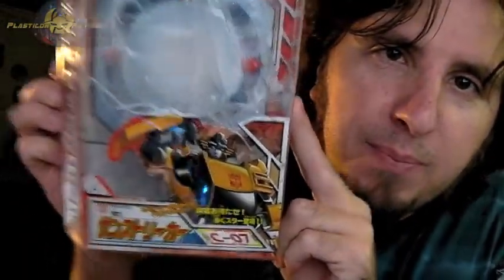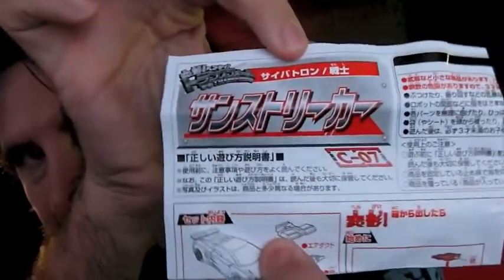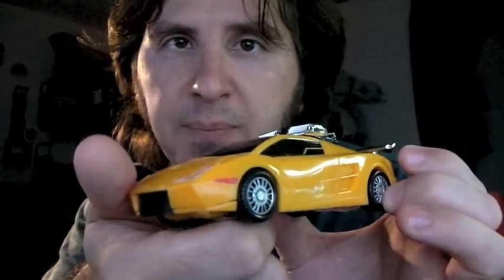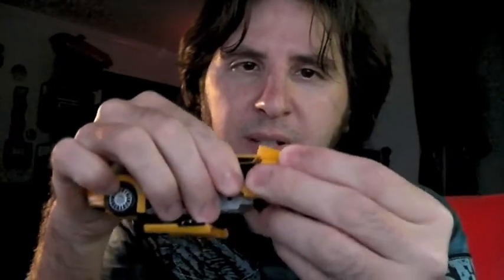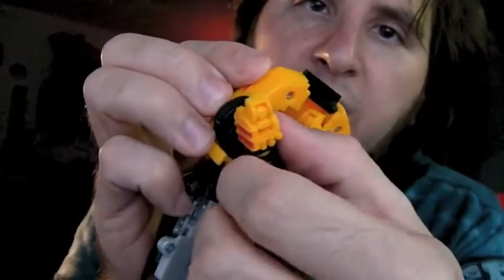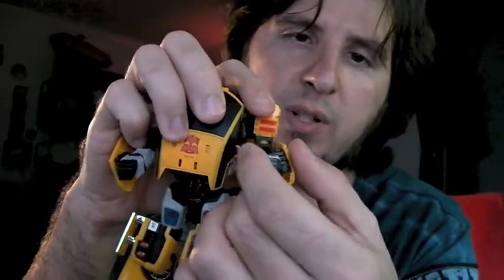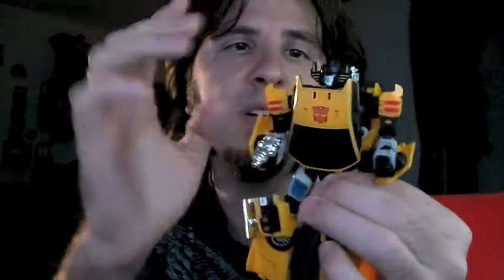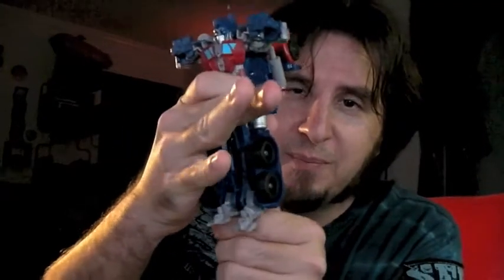Henkei Sunstreaker Review